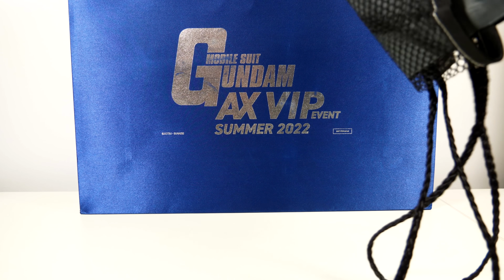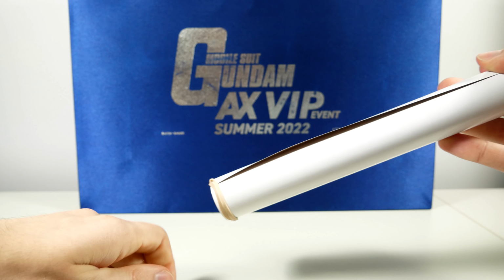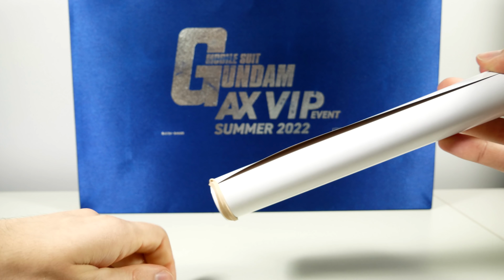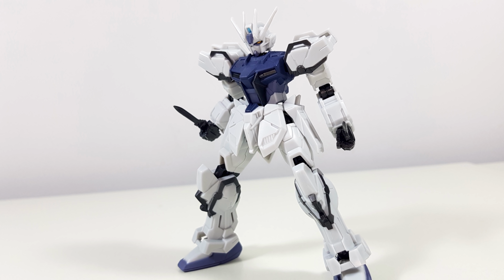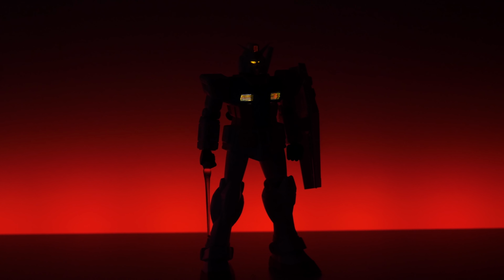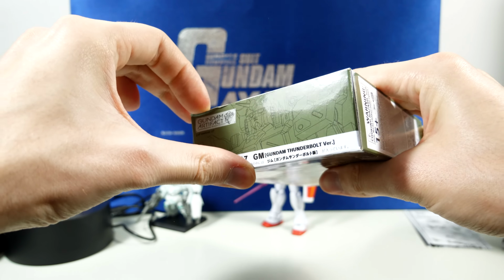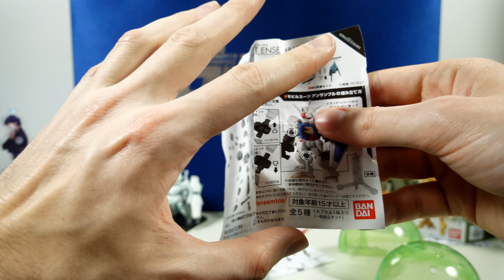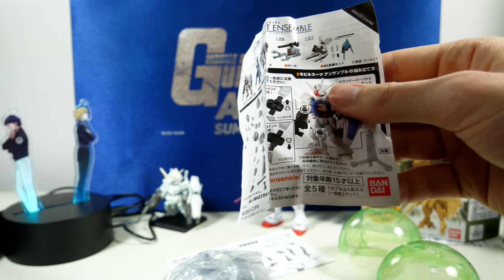Gundam AX VIP Event 2022 Loot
▶Intro:
▶Outro:
8-bitified version of Believe